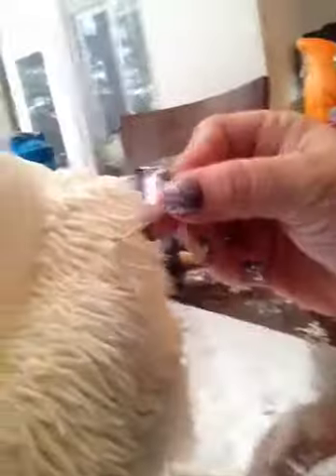Making fur on a cake dog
Insane hand rolled fondant fur ! 12 hours of hand rolled fondant FUR !
After pics at Facebook.com/cakesbykatcassandra